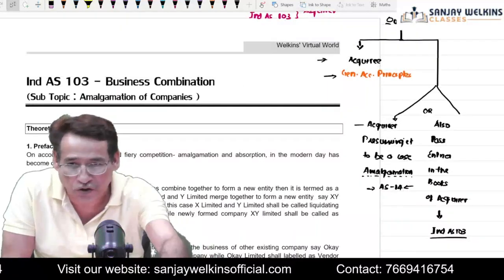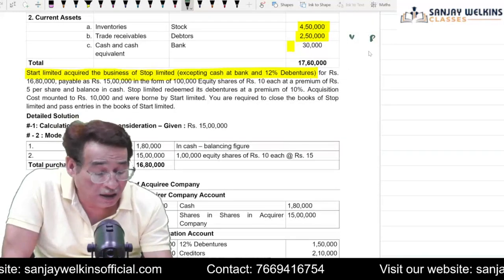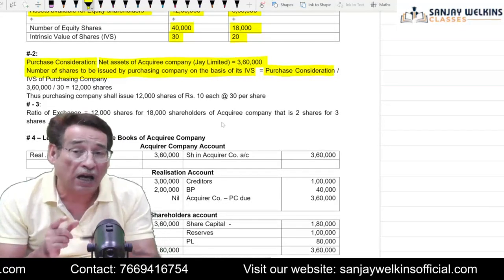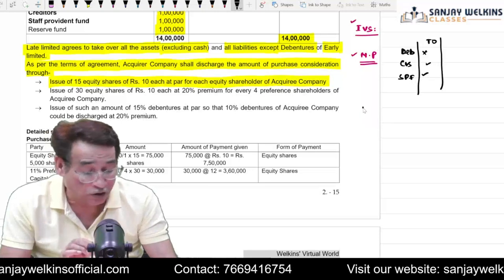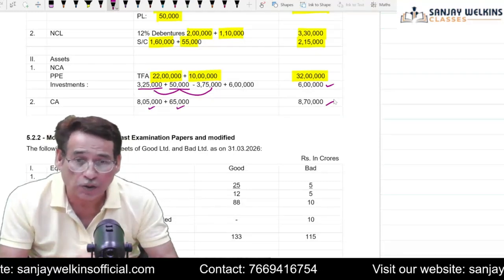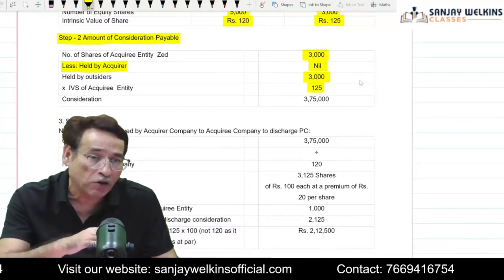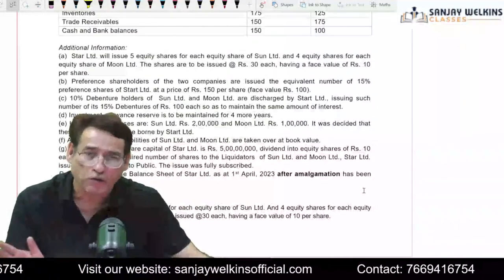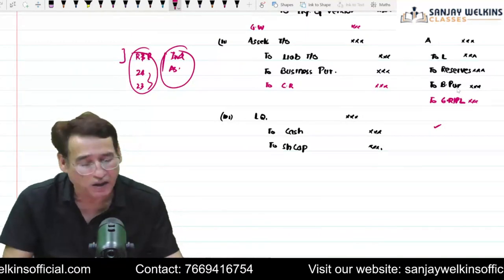Final Push_ CMA Final CFR AS-14 Amalgamation English Marathon/Revision By. Sanjay Welkins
Final Push_ CMA Final CFR AS-14 Amalgamation English Marathon/Revision With Past Paper Solution By. Sanjay Welkins

✅ Complete Chapter